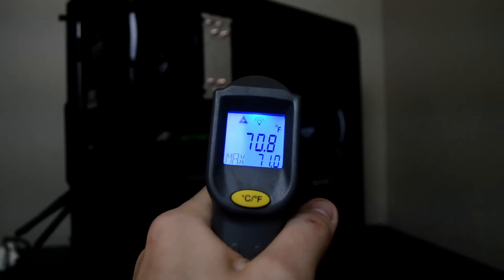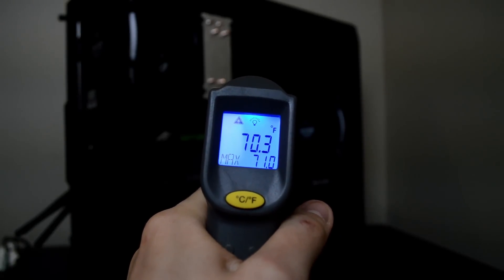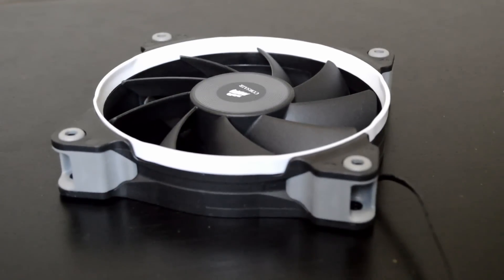Fan Position, What's the Best?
In this video I test what the different fan positions will do to the temperature.  The room stays at 69 to 71 degrees Fahrenheit and I test 7 different scenarios.

My setup up includes:
- My computer
- CPU: i7 6700K 4.0ghz
- GPU: GTX 1080 Founders addition
- RAM: Hyper X 16gb DDR4 2133mhz
- PSU: Corsair 750W
- HDD: 1TB WD Black
- Case: Corsair SPEC-02
- MB: Asus Z-170-A